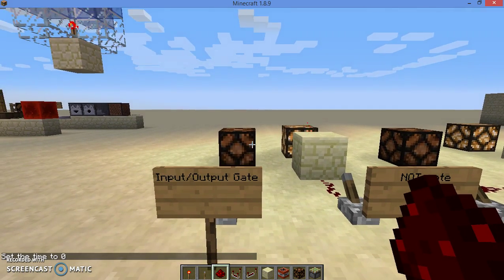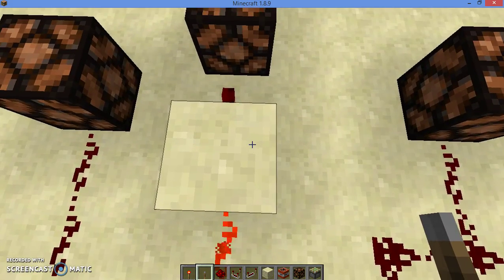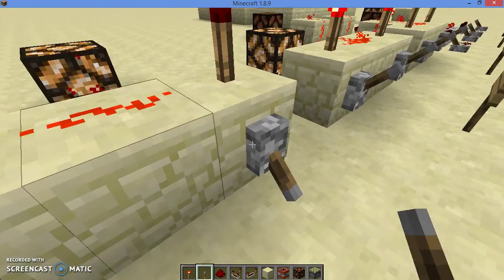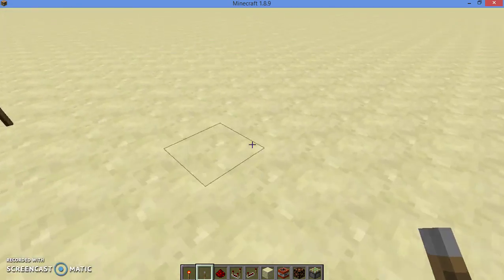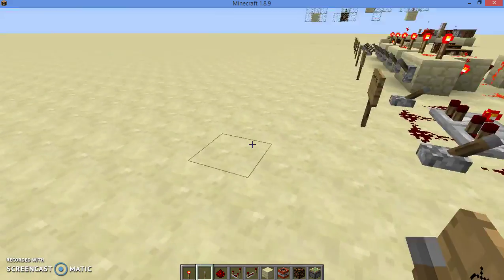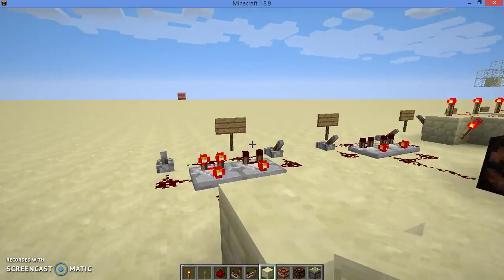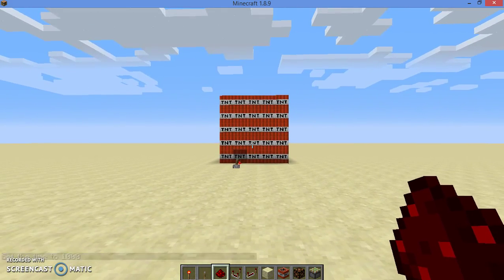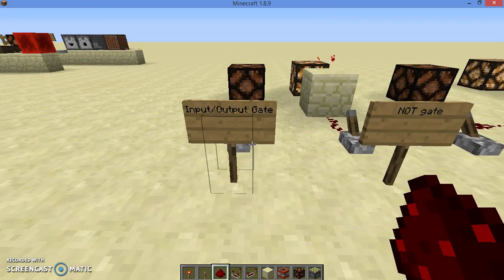Logic Gates Minecraft Tutorial Ep 4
This is my redstone tutorial about logic gates in this series. This is my fourth episode of the series.  If you enjoyed the video, please leave a like (thumbs up) or a positive comment. If you didn't enjoy the video, let me know what you didn't like about it in the comments. Also, let me know what other redstone designs you would like to see in the comments. Enjoy!

In this tutorial you'll learn:

How input(s) effect(s) output(s)
What the basic logic gates are
How to use comparators for an XOR gate
How to make an iron door work with levers
How one TNT can shoot and explode surrounding TNT
How to be lazy and not build a house for an iron door to make the door useless